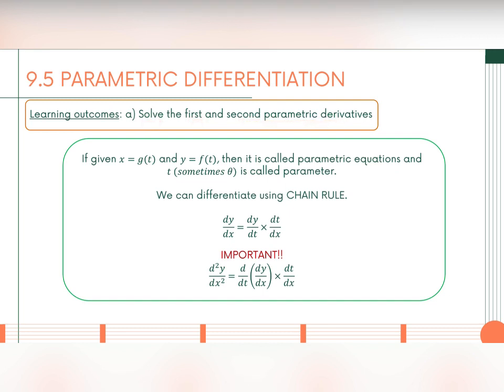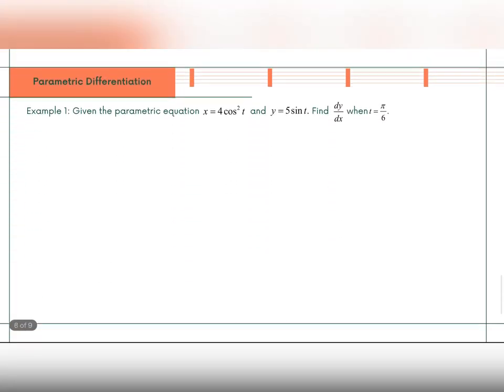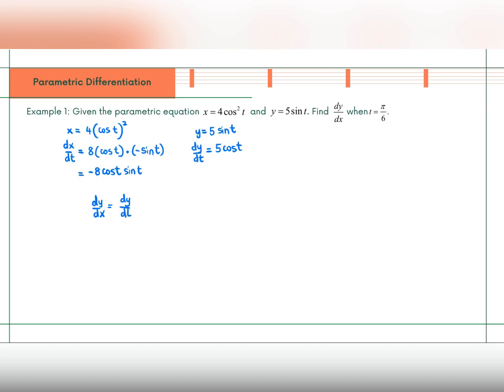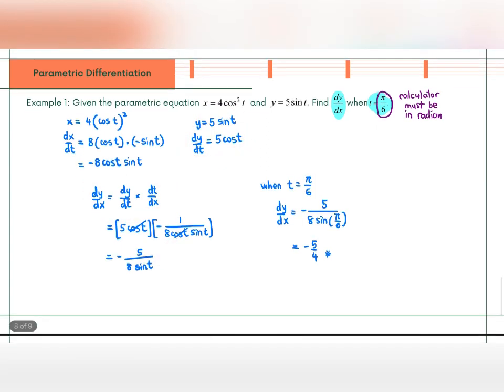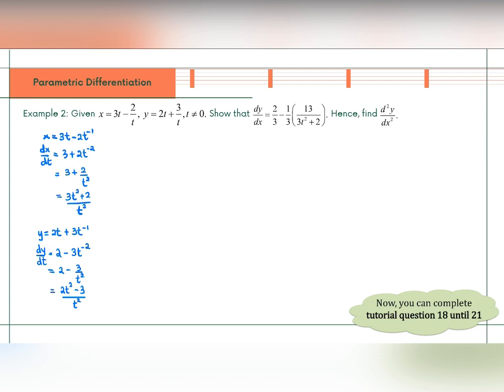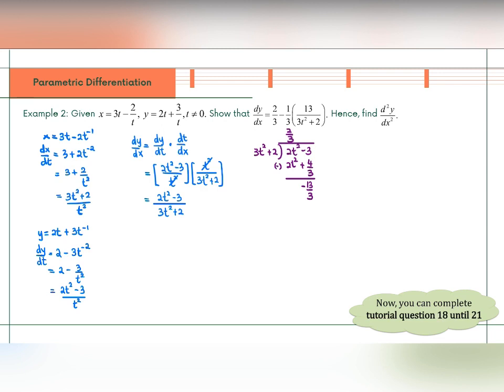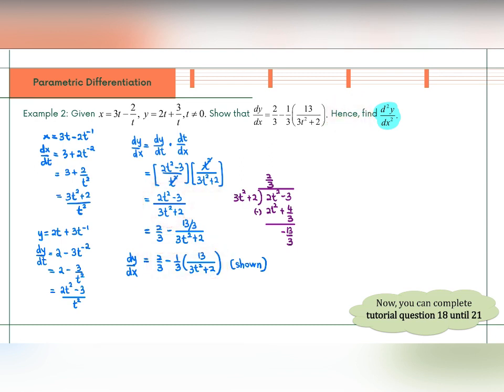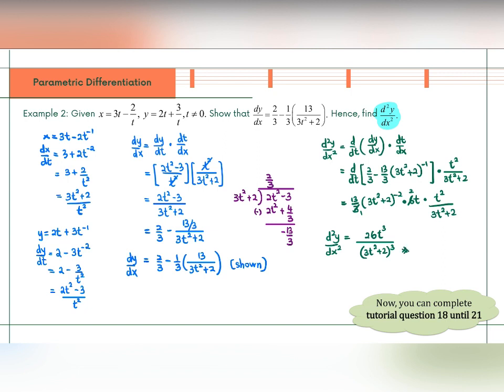Chapter 9 | 9.5 Parametric Differentiation (SM015)